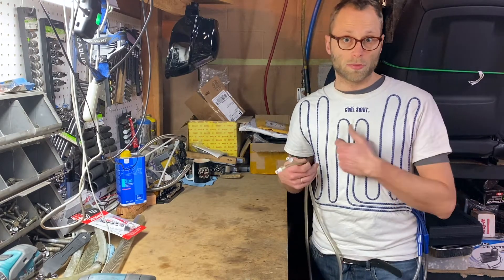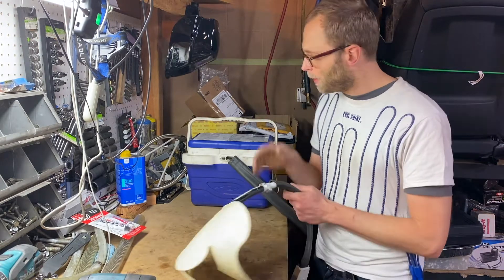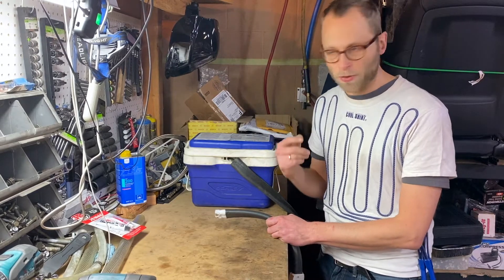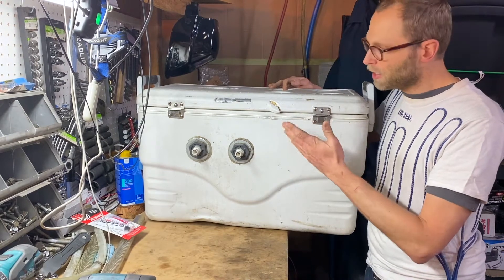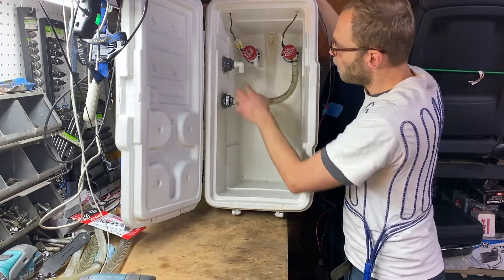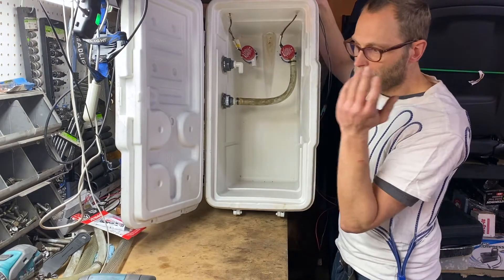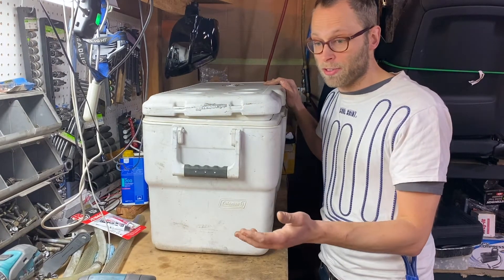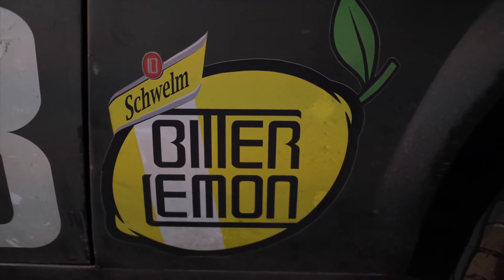Bitter Lemon Tech Tip: cool suit system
Keeping your cool is key to successful and safe racing in the heat. Here's how you can build an effective cool suit system for cheap.